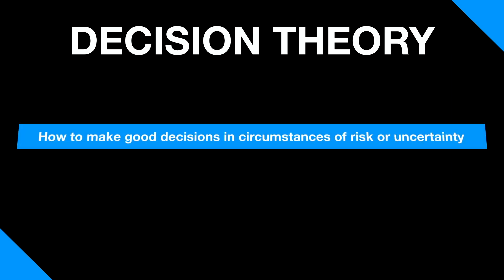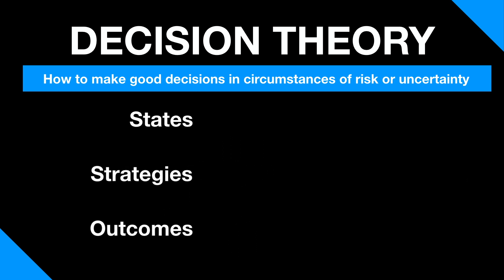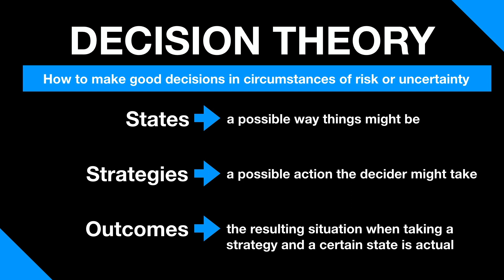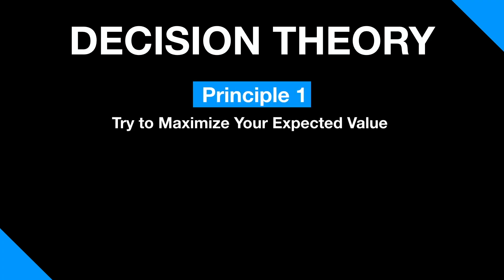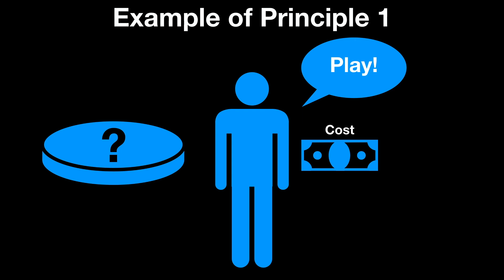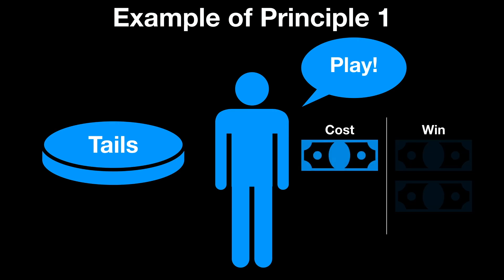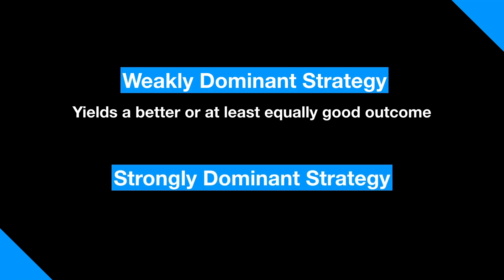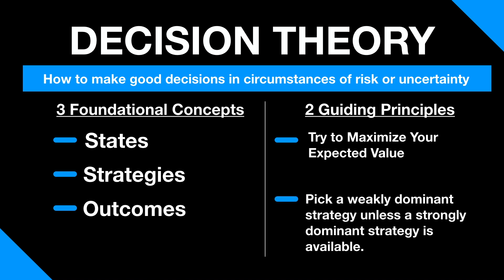Pascal's Wager Not Debunked (#2): Decision Theory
In order to understand Michael Rota's updated version of Pascal's Wager, we first need to get acquainted with the basic concepts of Decision Theory. In this video we see some examples that help illustrate two guiding principles. These principles can be used to make good decisions in circumstances of risk or uncertainty.

See link below for Michael Rota's book "Taking Pascal's Wager"